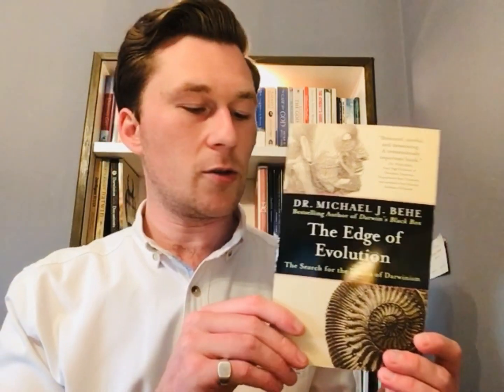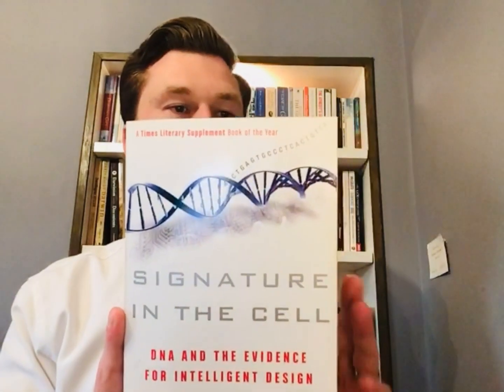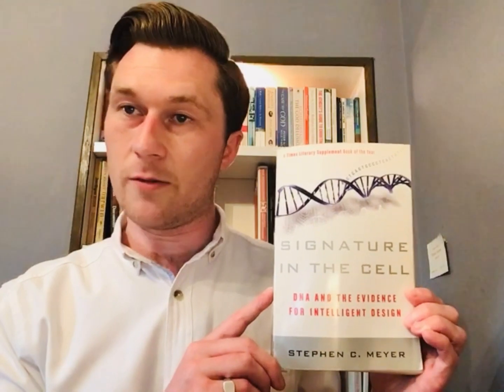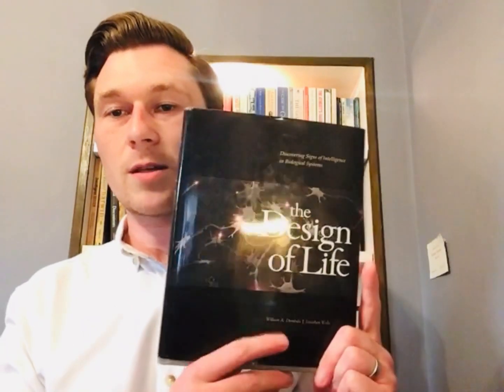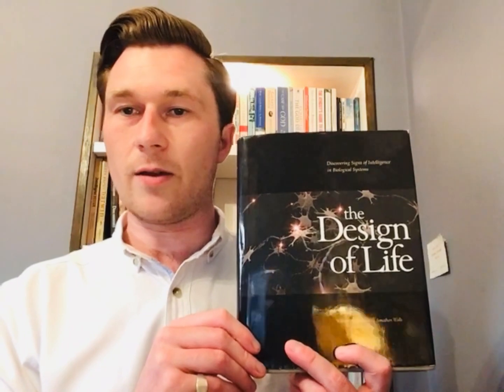Ten (or so) Pro-Intelligent Design Books You Should Read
In this video I give a brief overview of ten books that are favourable towards Intelligent Design theory. This only scratches the surface of the vast sea of literature out there on this topic. Let me know what you would recommend that didn’t get a mention.